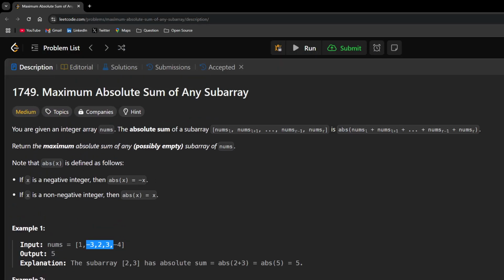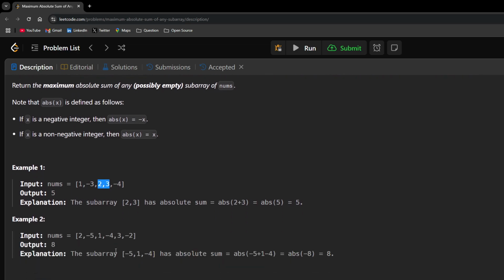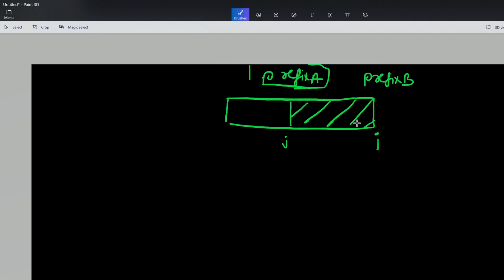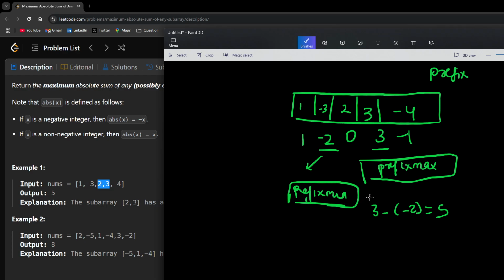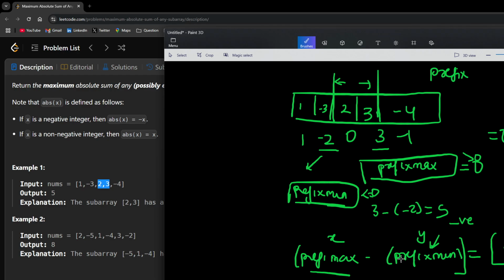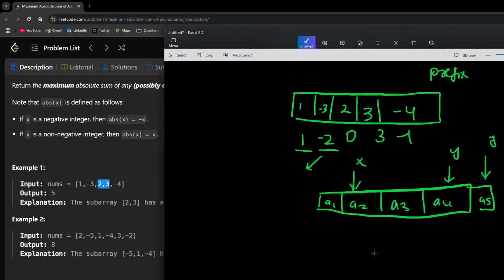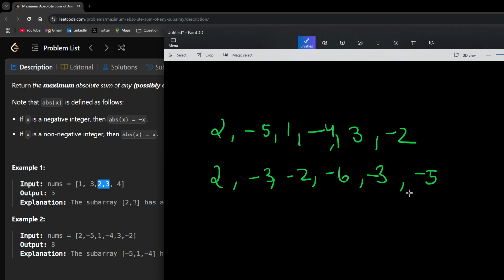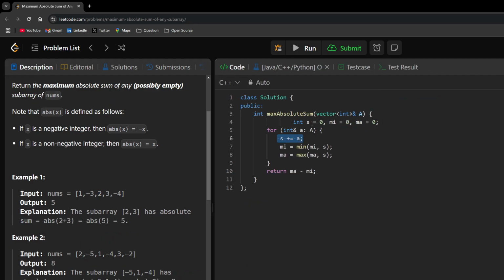Leetcode Daily Problem: Maximum Absolute Sum of Any Subarray